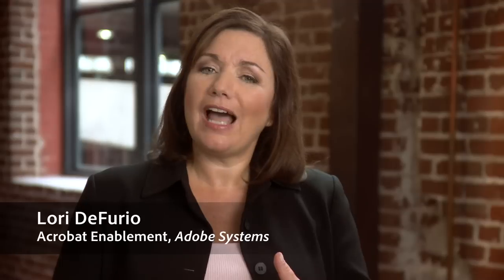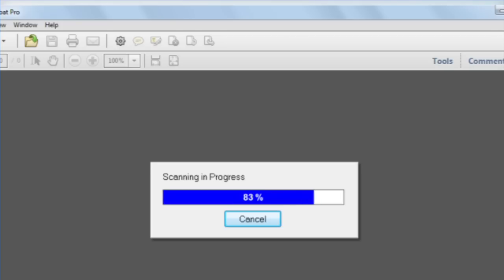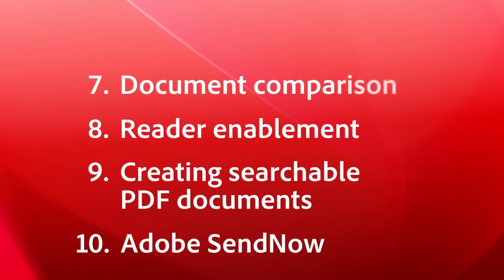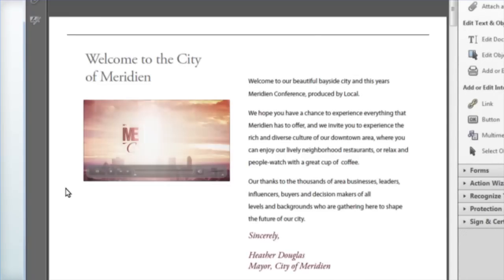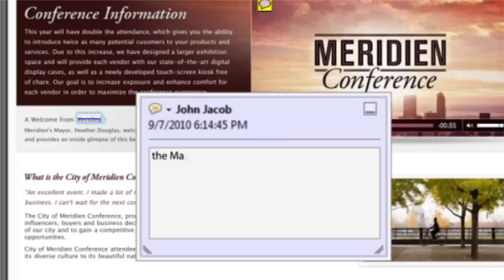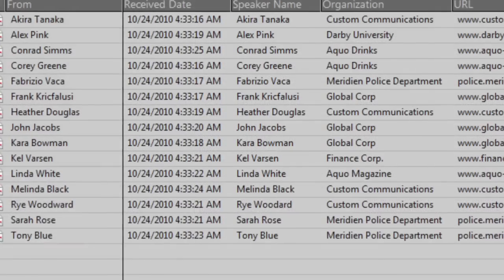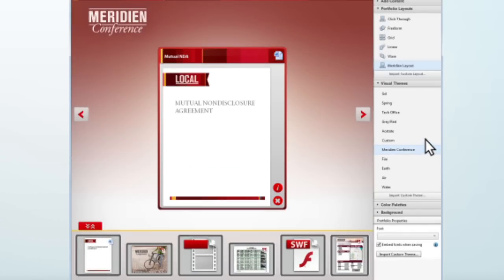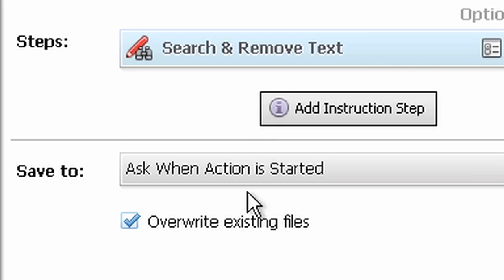Lori's Top 10 Features | Adobe Acrobat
Lori counts down her Top 10 features in Acrobat X in this short compilation.